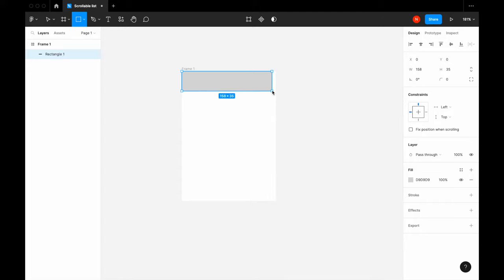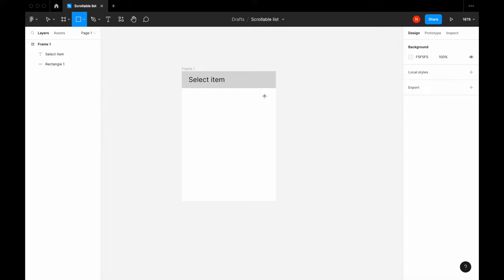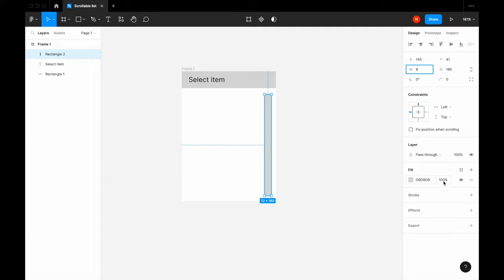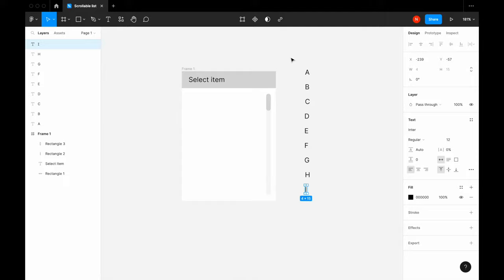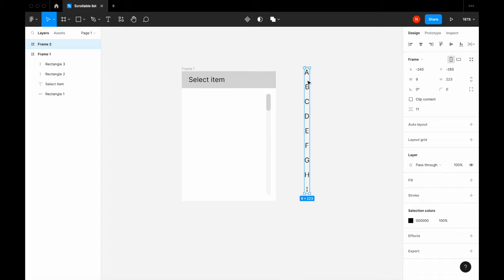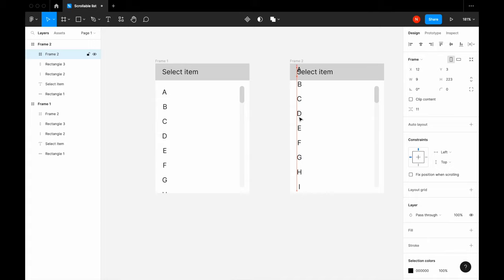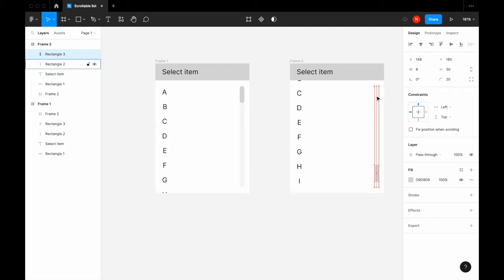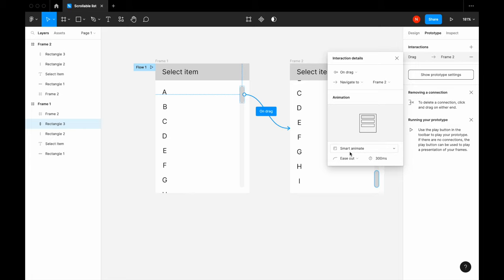Scrollable list in Figma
2 min tutorial on how to design a scrollable list in Figma.

Scrolling animation is helpful for long lists when not all list elements can be visible at once. We will create a scrollable list using simple objects and two frames—the top and end of the list. After that, we will add a simple On Drag animation between two frames so the user can use the scrolling bar to move down the list.